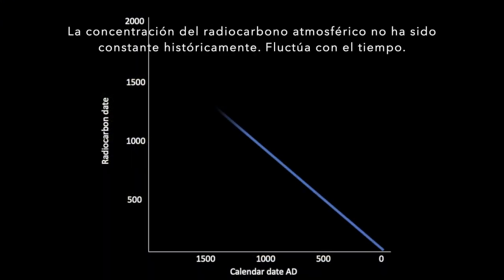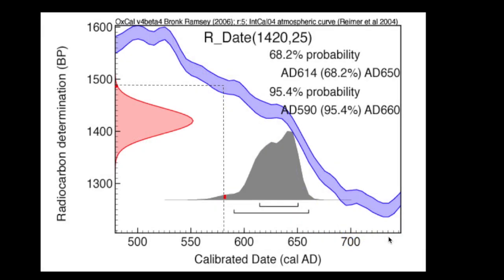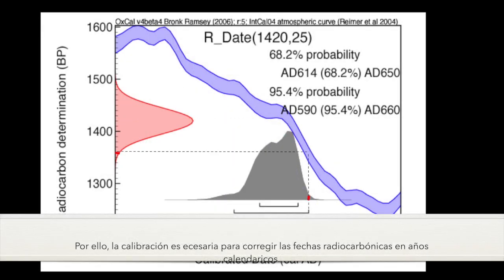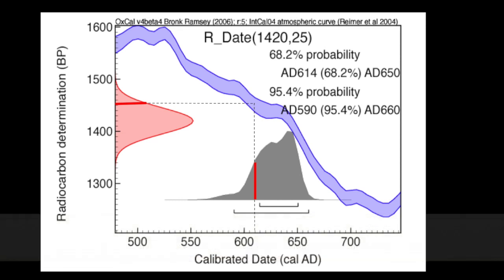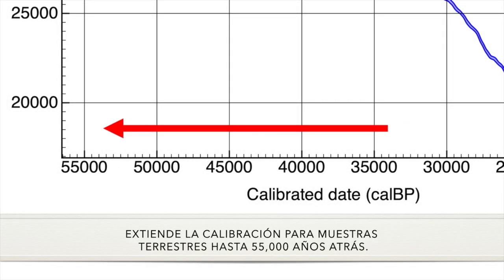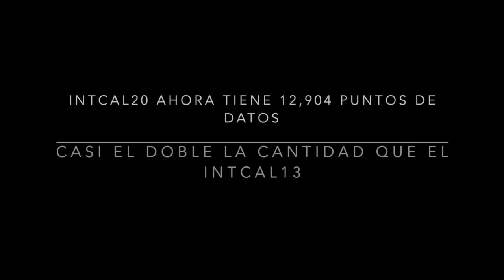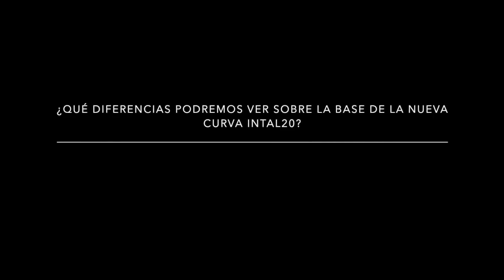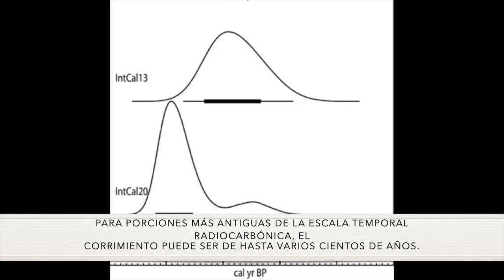INTCAL20 subtitles video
This video is about INTCAL20 with Spanish subtitles